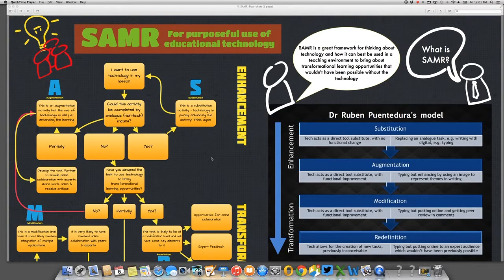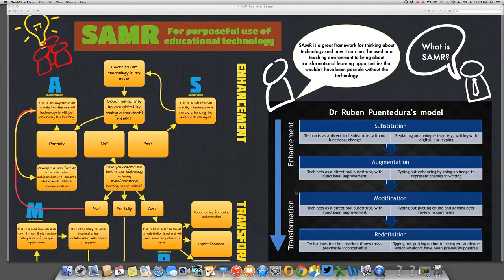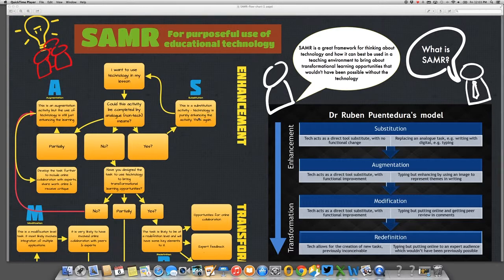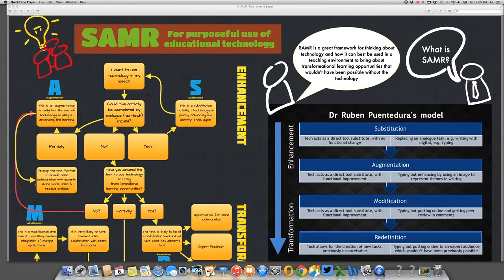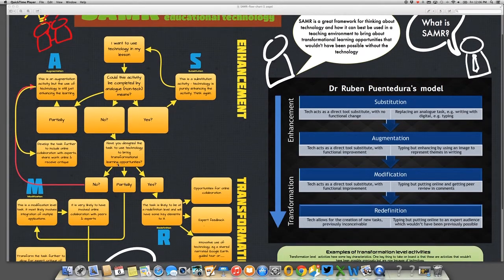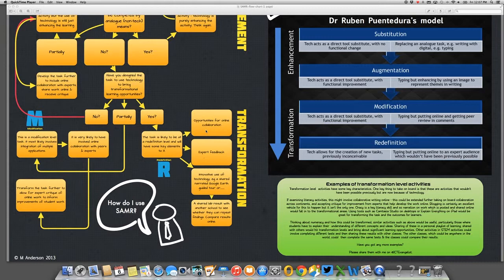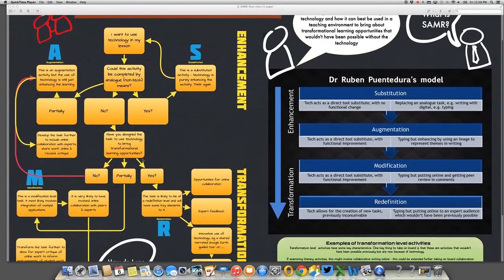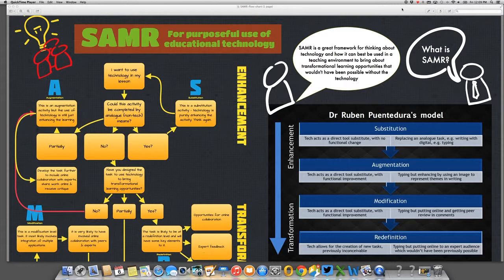SAMR Flowchart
SAMR